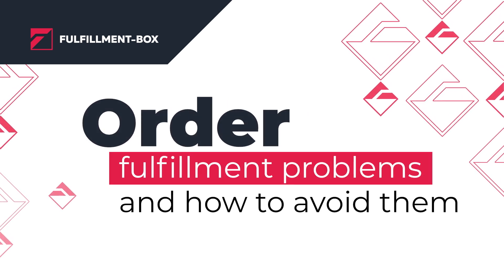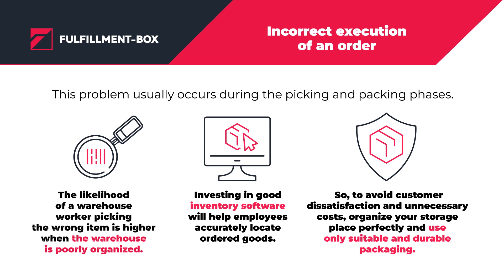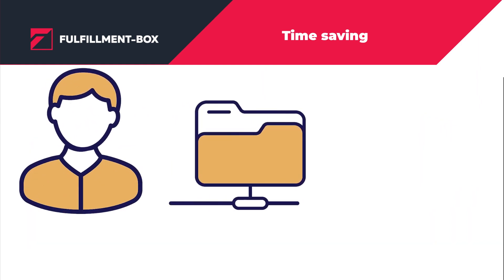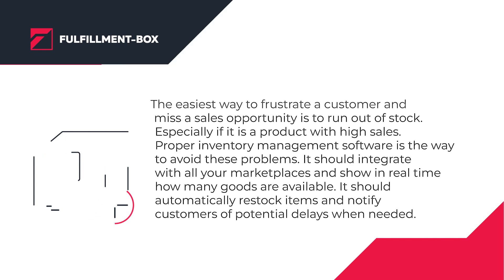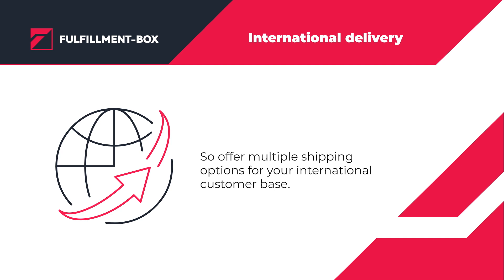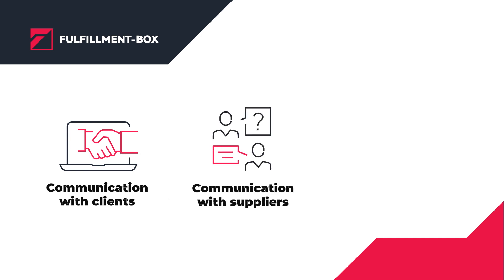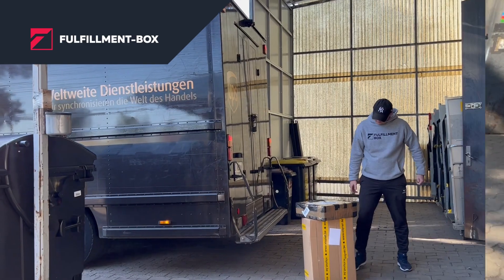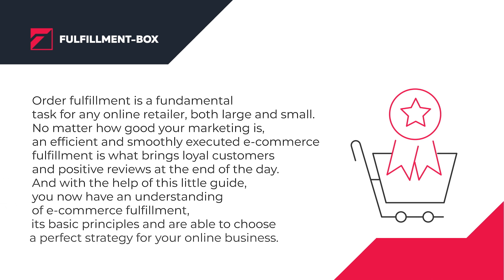What problems with the order fulfillment can be and how to avoid them?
In this video, we tell you about the most popular order fulfillment problems.

00:00-00:48 Incorrect execution of an order
00:48-01:11 Long shipment preparations
01:11-01:42 Stockouts
01:42-02:02 International delivery
02:02-03:08 Communication
03:08-03:22 Conclusion
Fulfillment-Box is a 3PL fulfillment center for your success in ecommerce.